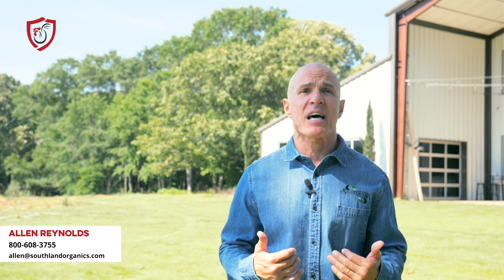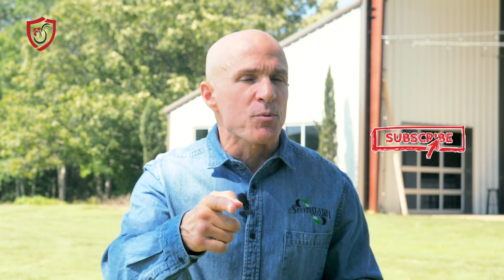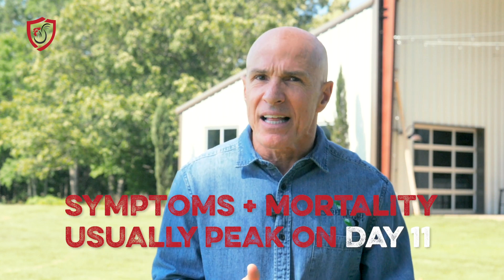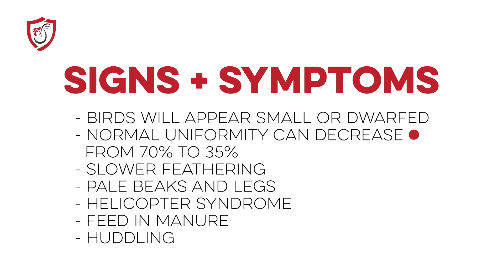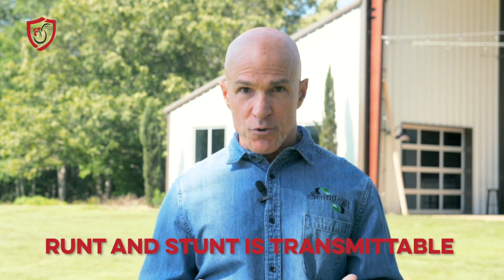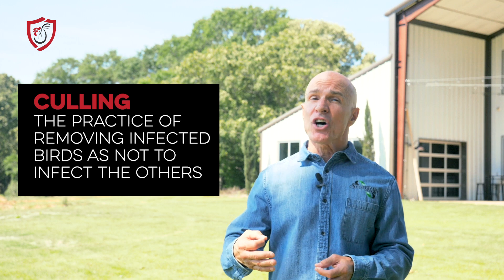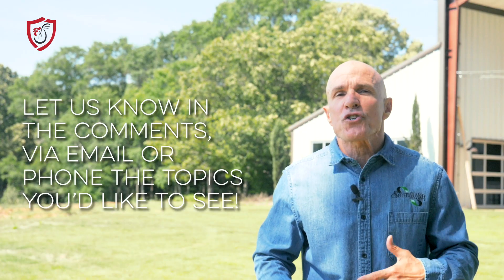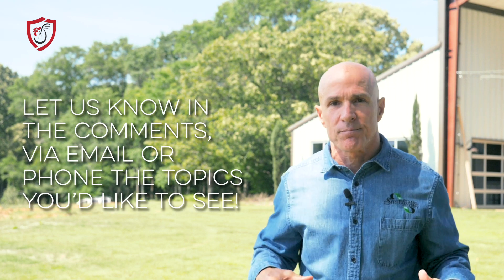A DANGEROUS THREAT TO POULTRY BIOSECURITY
"It occurs when several intestinal viruses combine and wreak havoc on the intestinal tract of young chickens. Causing severe flushing (wet caked litter), fever (chilled and huddling), and intestinal villi damage resulting in stunted birds."

Some of our videos on this channel deal with diseases.  But most of the time you as growers can't do very much about them. We are not trying to give you extensive diagnostic skills so you can prescribe your own remedy.  But if you can recognize some symptoms, maybe you and your service tech can keep a bad thing from being a devastating thing.

Runt and Stunt is also known as Malabsorption Syndrome.  Just like many of the issues we talk about, a lot of it boils down to nutrient absorption.  This challenge actually prevents nutrient absorption so the problem is compounded.  Nutrient absorption is what is needed to help the bird fight the "virus/disease" but the virus prevents nutrient absorption. The symptoms and mortality commonly peak about day 11 so this is an issue that typically affects young birds.

There are numerous signs of runt and stunt.  So much so that it would be hard to determine if they have runt and stunt or if they just have malnutrition, except that there are so many different signs.  Many of the birds will appear small and dwarfed.  The normal uniformity of 70% or so can decrease to 35%, slower feathering, pale beaks and legs, sometimes the tips of the wings seem broken or twisted (sometimes referred to as Helicopter Syndrome), feed in the manure, huddling.  It is not uncommon to see many of these symptoms as isolated situations but when you see them together then it could be a strong possibility that you are dealing with Runt and Stunt.

Veterinarians conclude this syndrome is more than likely caused by a virus.  The problem is that it doesn't seem to be one particular virus.  There are many virus' that can cause this and can even be the culmination of more than one virus.  Basically the virus/viruses affect the cells in the intestine where the nutrients are absorbed by the bird.  The intestinal walls become thin and semitransparent.  It almost sounds like a sci-fi movie.  A virus that attacks the one place that could help the host defeat the virus.

As if that is not enough.  Infected birds will not recover and they probably will not die.  At this time there are no confirmatory tests or effective treatments.  Now that we are all depressed and feel no hope lets talk about how to move forward.  This is transmittable, which means that we can try to keep other birds from getting infected.  Many of the strategies are the things we know to do already:  biosecurity, keep stress low, air flow, plenty of water…. the usual.  Culling may need to be done more aggressively.  With the help of your tech, broiler manager, or vet you can try to identify this early and keep a bad thing from becoming a devastating thing.  It is a rough challenge but I'm sure many of you have seen it first hand.

We are starting to receive requests for certain topics for future videos.  If you have something you think would be helpful for your fellow growers please let us know!
As always, if you have any questions, reach out to Allen Reynolds by phone or via email at .
Happy Growing!